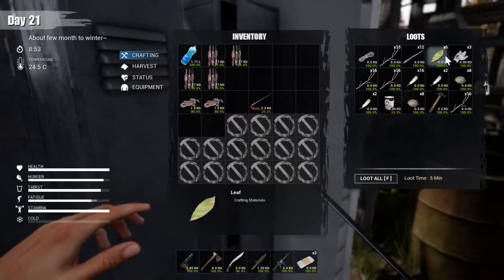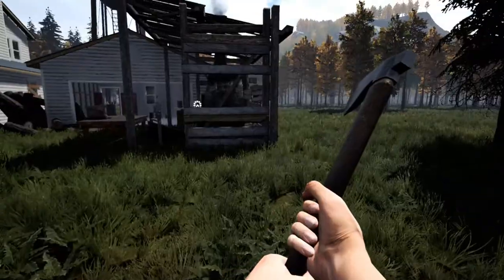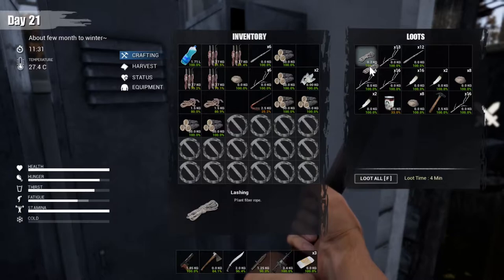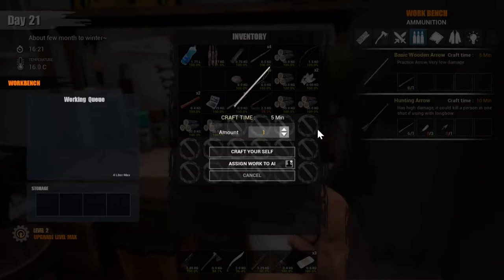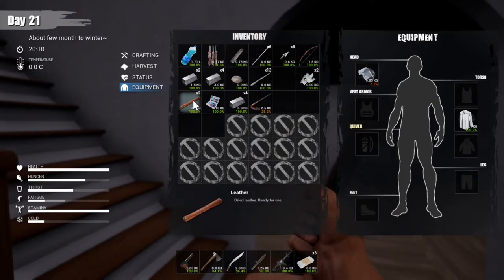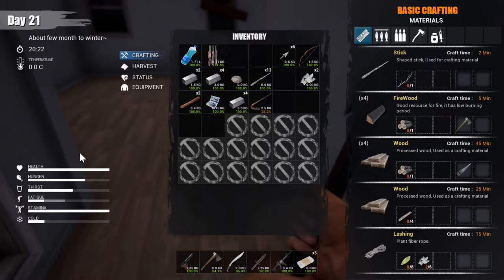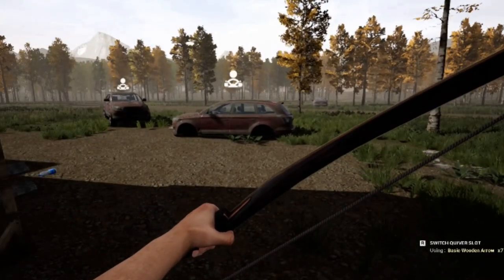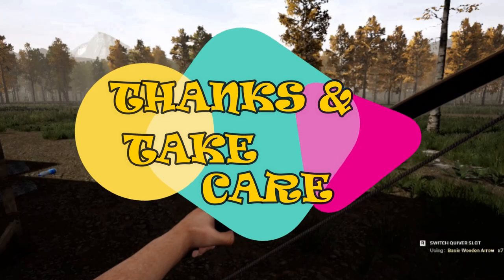Mist Survival/EP.20/BOW, ARROWS, TARGET DUMMY/Let's Play gameplay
We build a bow, arrows, and target dummy in episode 20 of our Mist Survival let's play gameplay.

CURRENT FEATURE
Crafting
Base Building
Generator and electrical appliance mechanics
Camp control
NPC Management
Ai (Bandit, Infected, Animalsm Allies Survivor)
Animal Husbandry